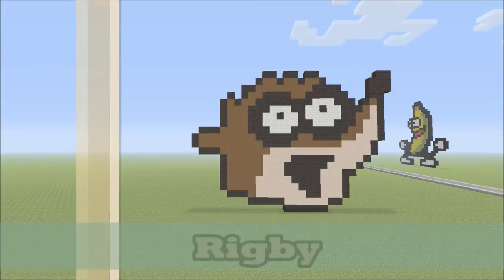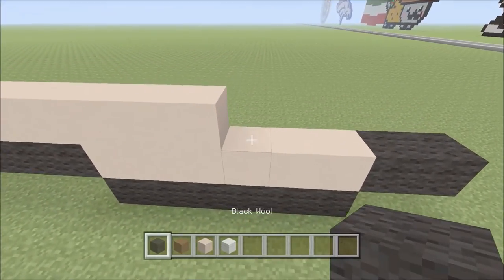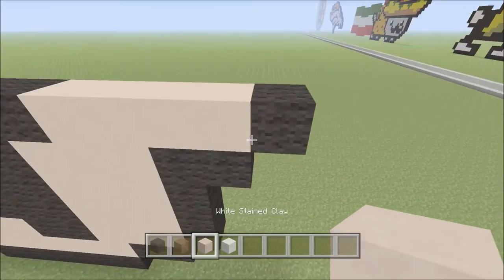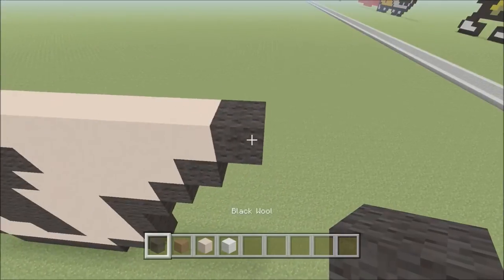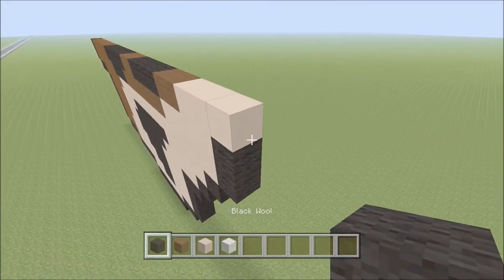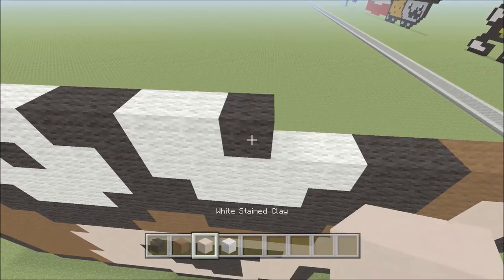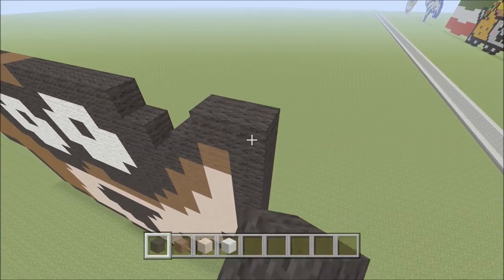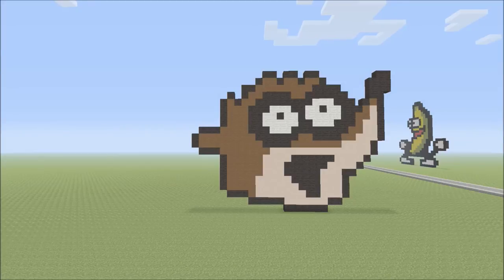Minecraft: Pixel Art Tutorial and Showcase: Rigby from Regular Show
This is a tutorial for building Rigby from Regular Show on Cartoon Network as pixel art in Minecraft. This build was requested by  MC-Chaotic Builds. I hope that you enjoy the tutorial and try to build it on your map!